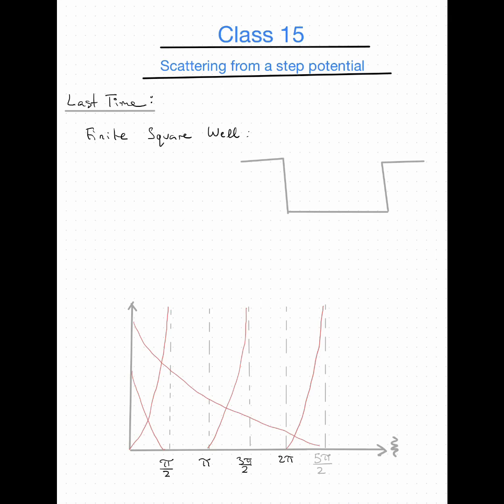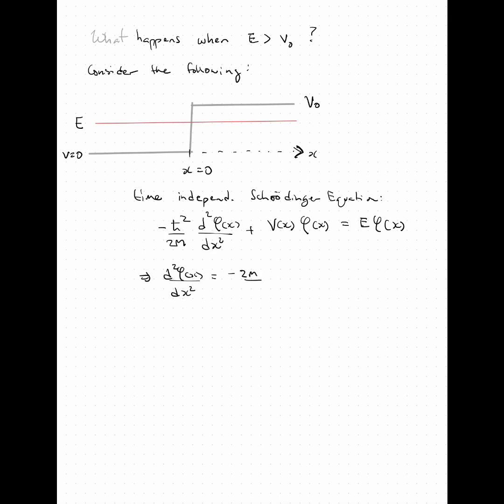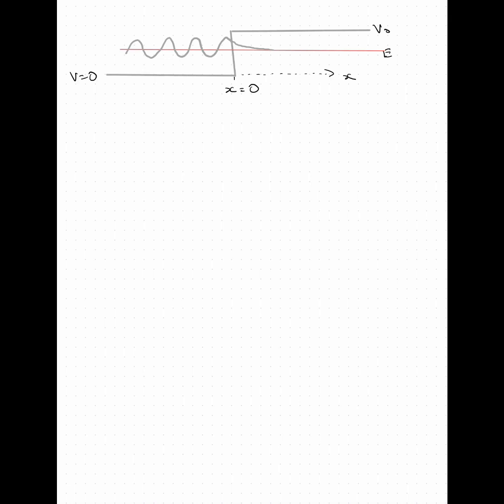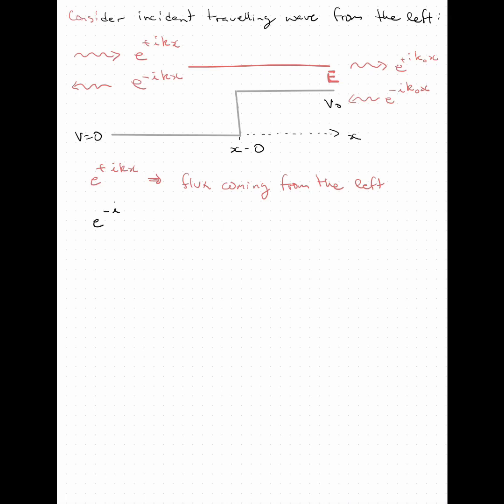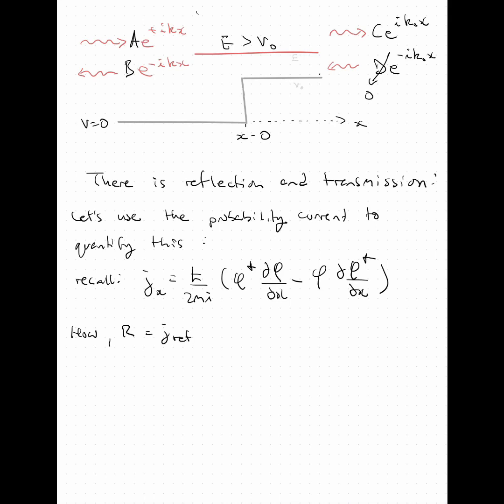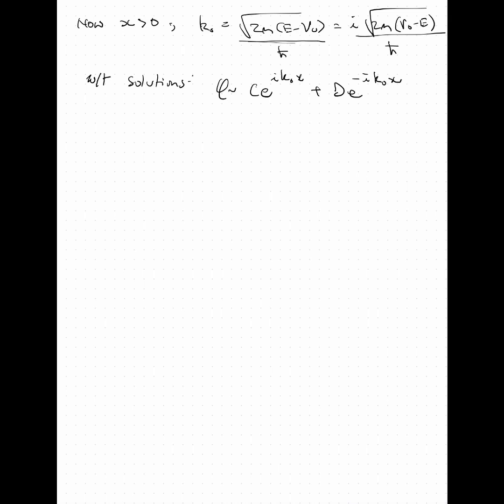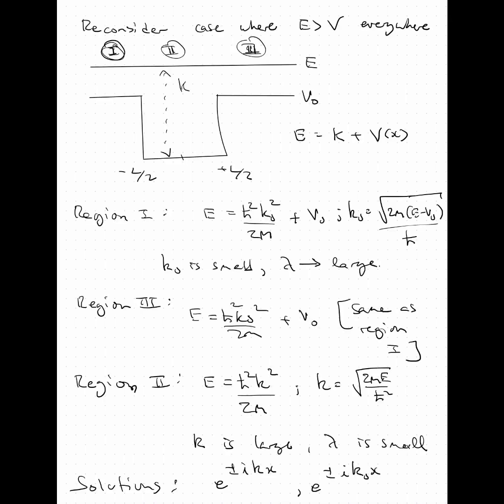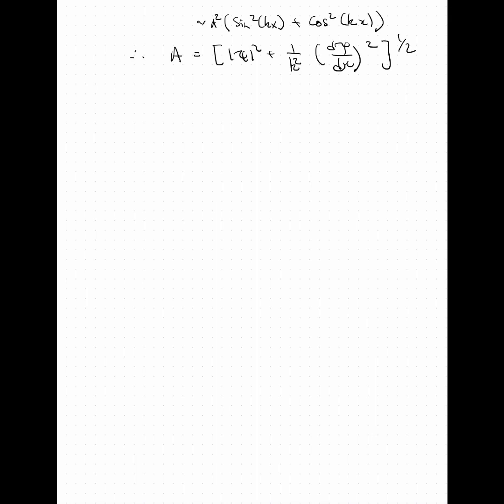Class 15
Quantum physics 1: Scattering from a step potential